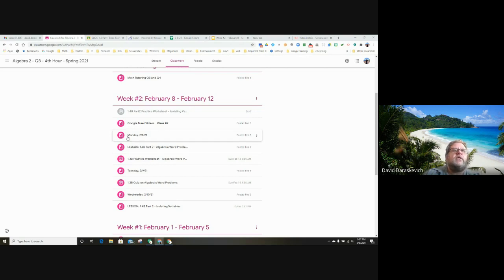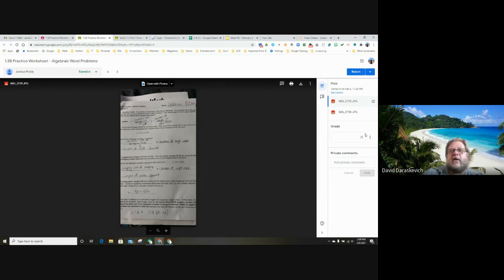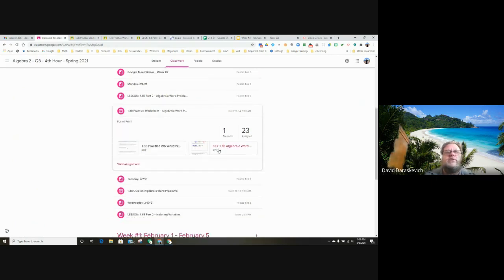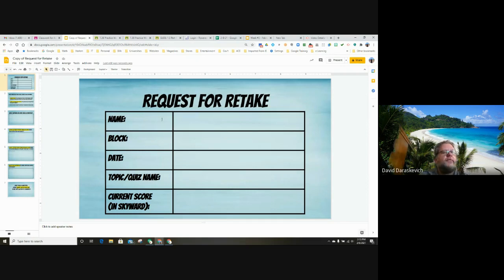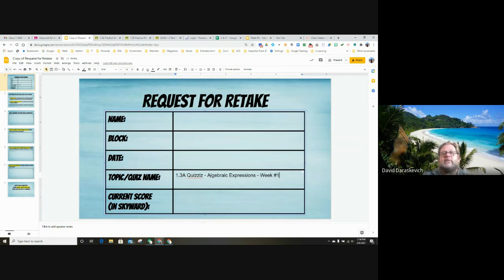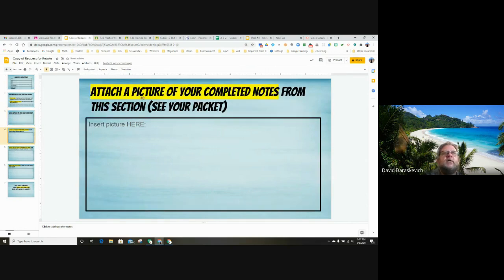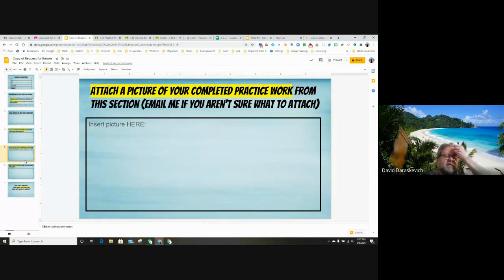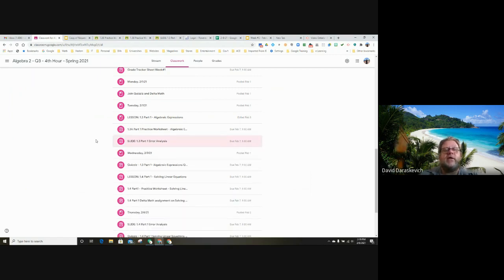2 8 21 1st Block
General information for the day